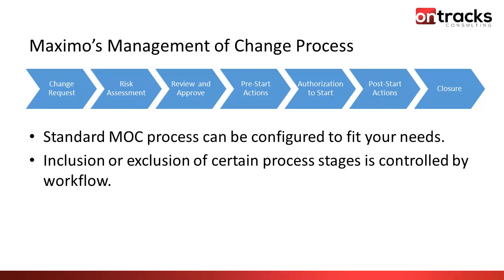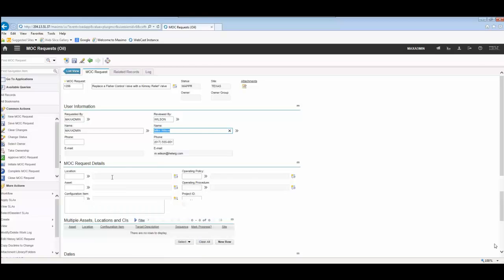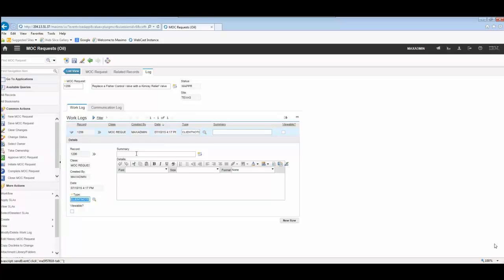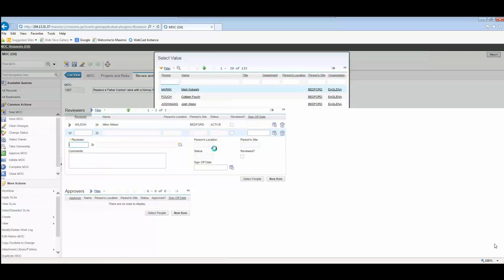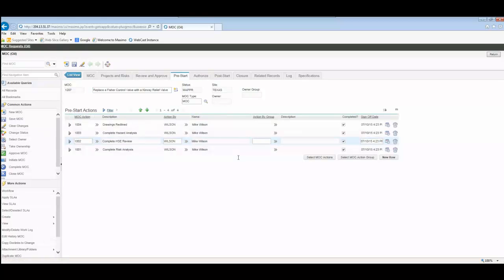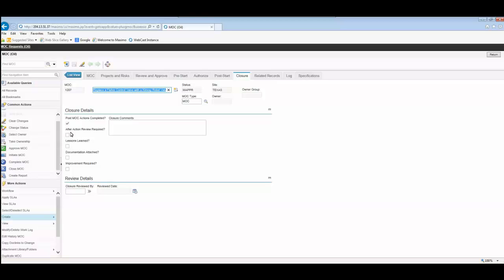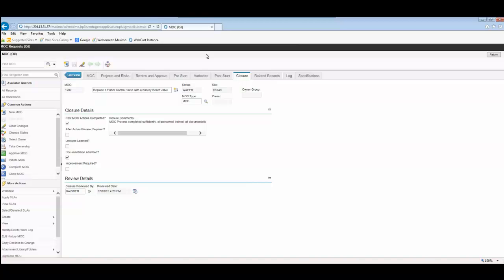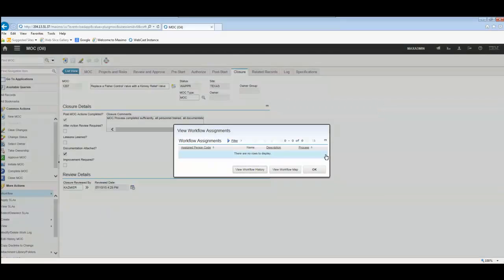Management of Change in Maximo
The Management of Change application in Maximo supports integrity management by integrating work management and facilitating the MOC lifecycle. Learn how Maximo provides the framework for a consistent MOC process, while providing the flexibility for integration to core Maximo business processes. In this presentation, we will outline what Change Management is and how an electronic management of change system could benefit your company. We will then demonstrate the MOC applications, discuss a typical MOC process, and discuss common configurations to the MOC applications.